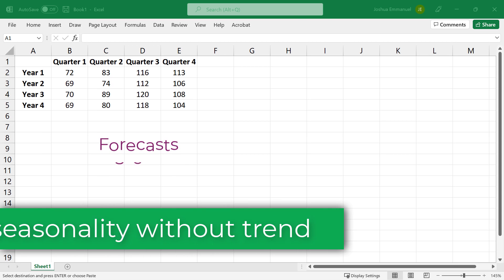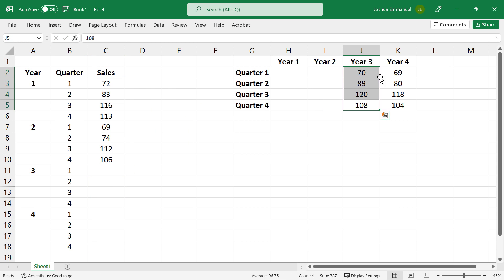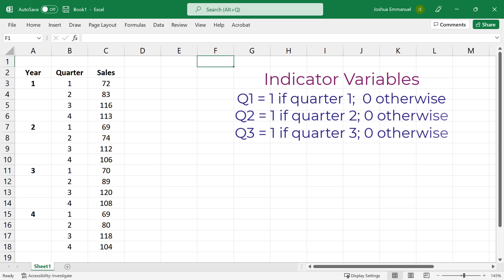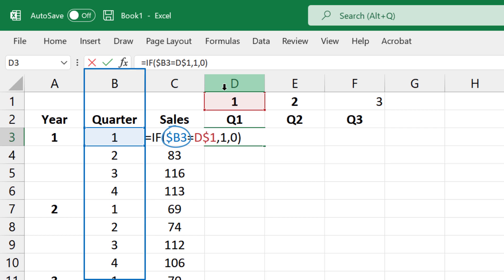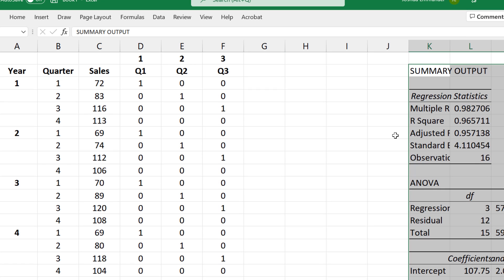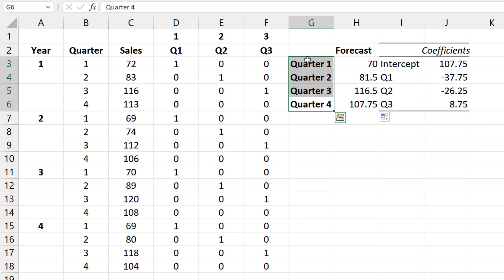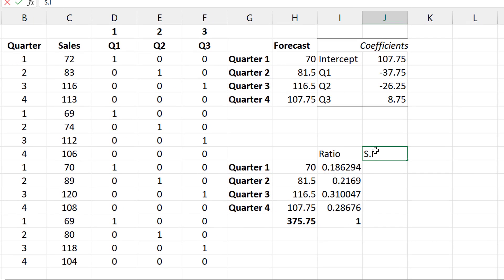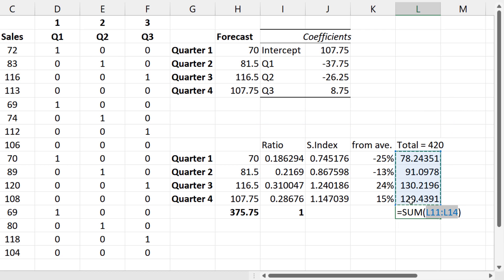Seasonality without Trend | Regression | Seasonal Index | Forecasting | Dummy variables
This video shows how to generate seasonality equation (without trend) from time series data, using regression and how to develop forecasts.

00:00 Setting up for regression in Excel
00:55 Creating Indicator variables
01: 43 Generating Excel output
02:14 Developing forecasts
02:54 Calculating seasonal indexes

Sales
72
83
116
113
69
74
112
106
70
89
120
108
69
80
118
104